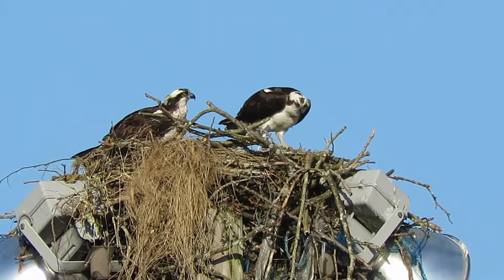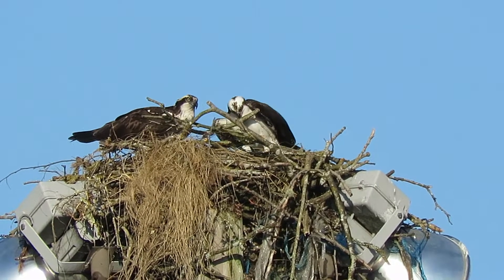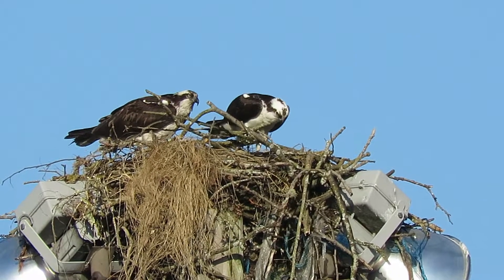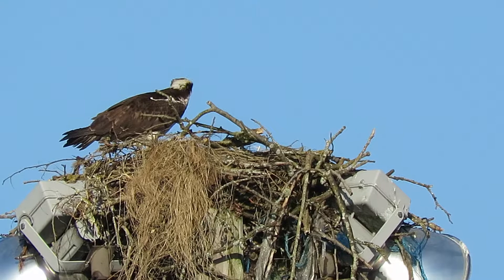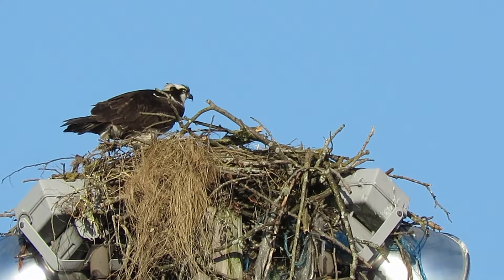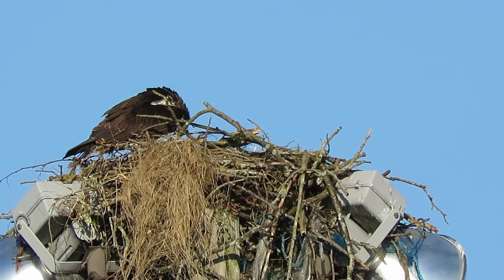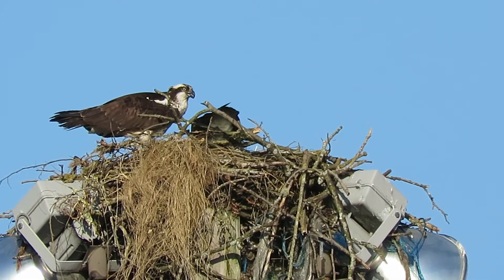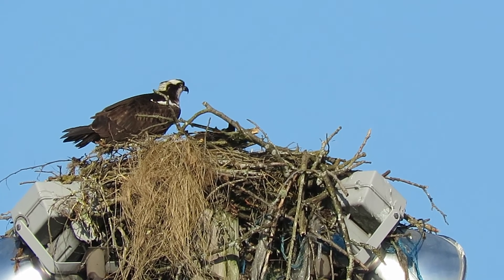04/20/20 Osprey Pair Nesting at 80 Ave S & S 190 St Kent Wa 9474-129